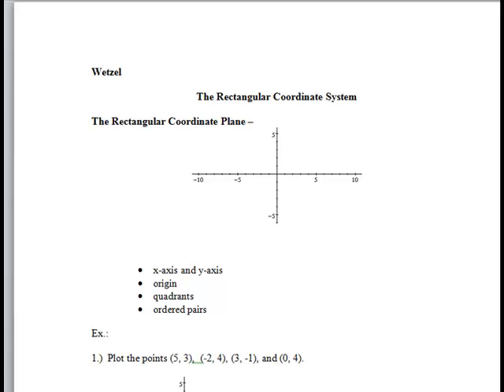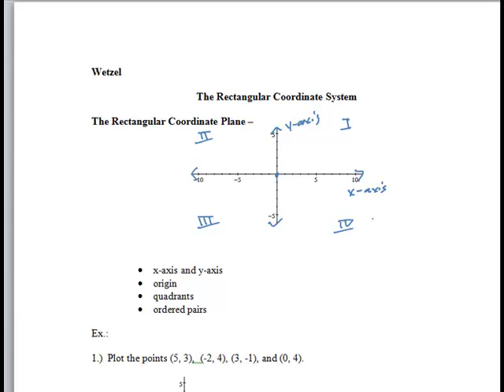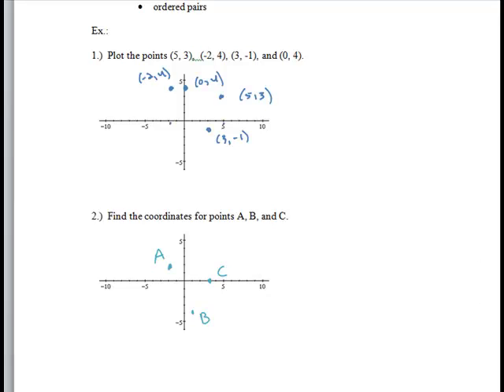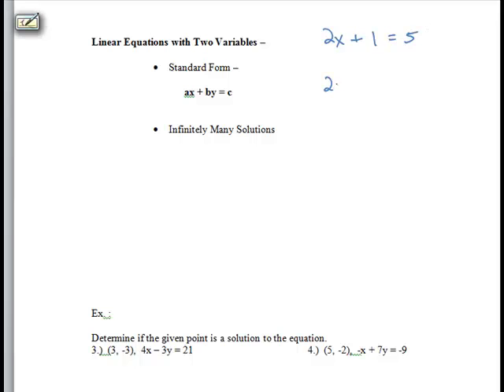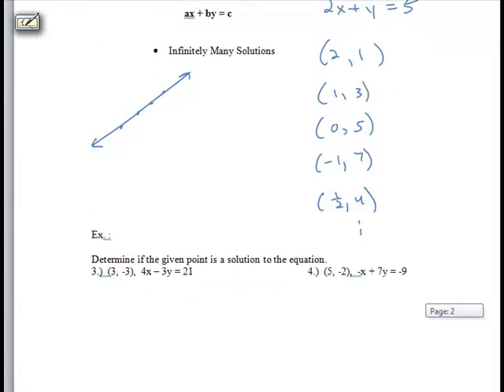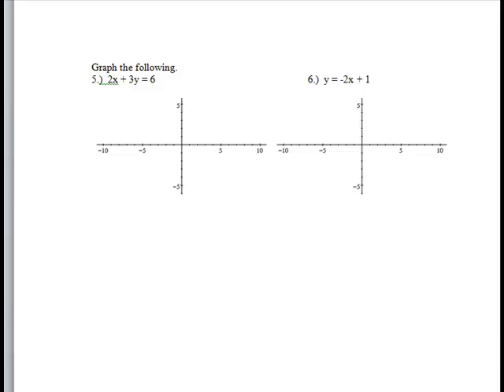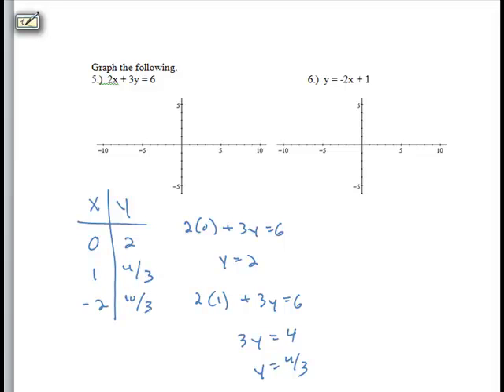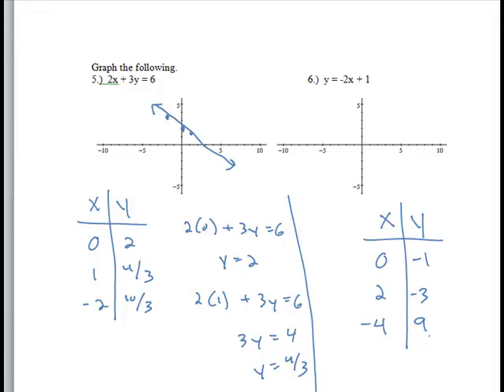3 1 Video